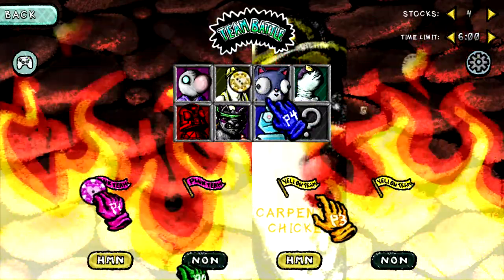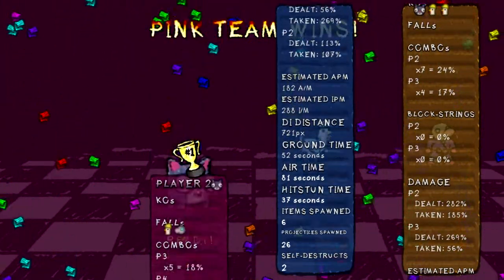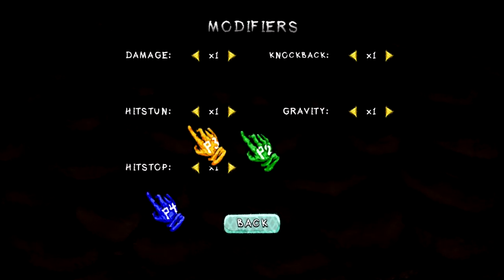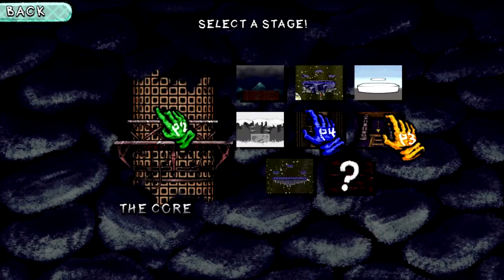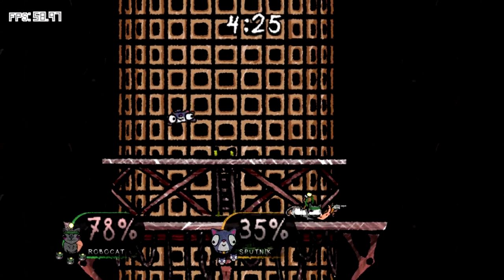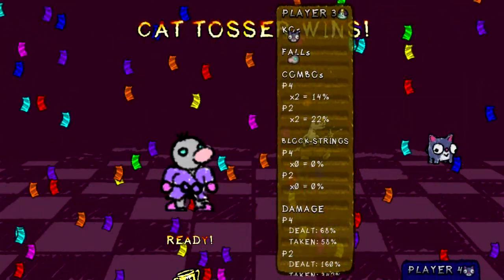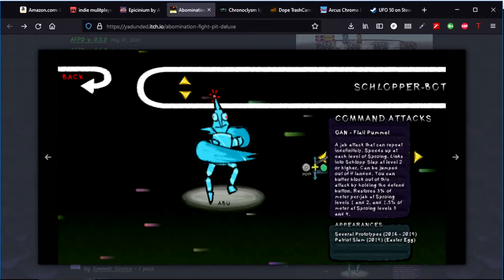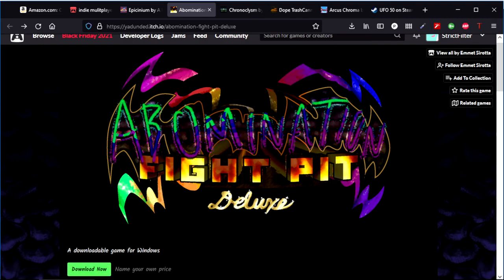Abomination Fight Pit Deluxe (PC) - Gameplay + Review [Weekend Rental vol. 32)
This smash-like platform fighter mixes in it's own freaked-out mutant DNA into the formula to interesting results. Check out our session and overall thoughts in this episode of Weekend Rental.

0:00 Gameplay
20:34 Reviews

(we played online via Parsec for this session)